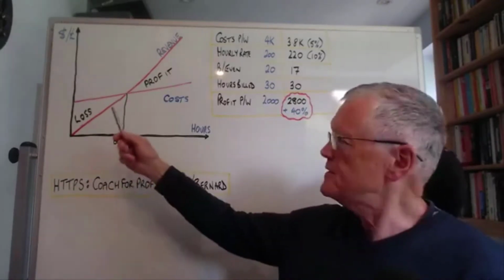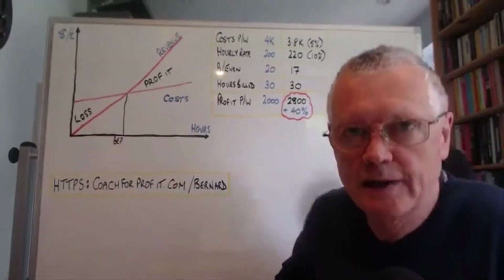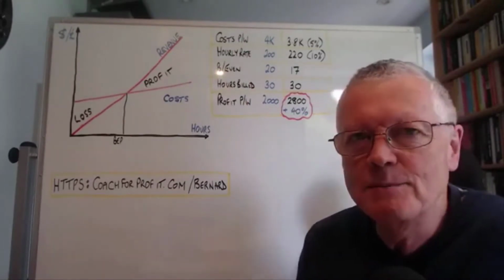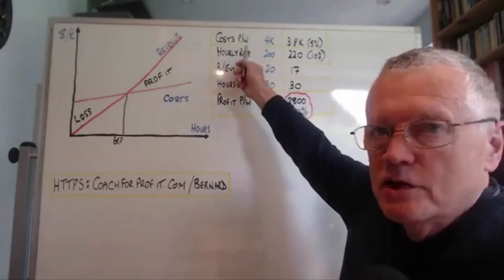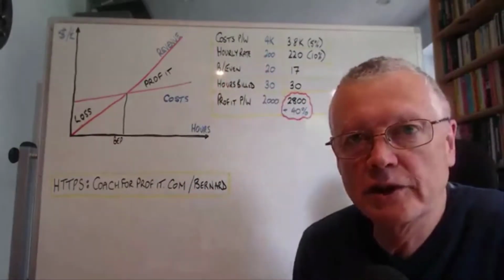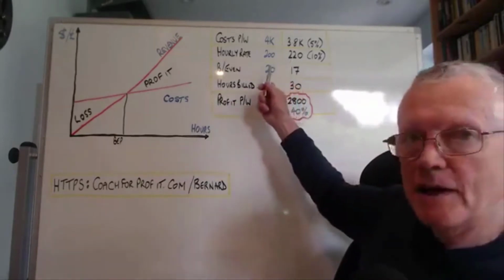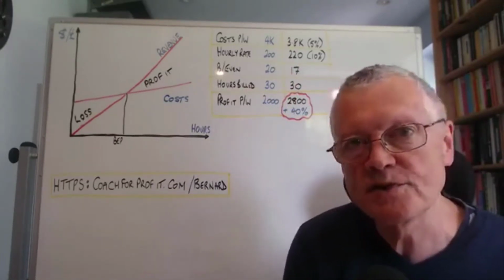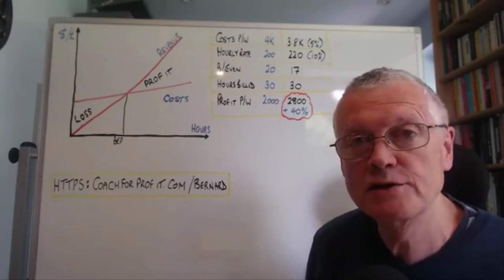20200710 CPA, Accountant or Business Coach how to improve your bottom line by over 30 percent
4 quick wins to increase your bottom line by nearly 50%